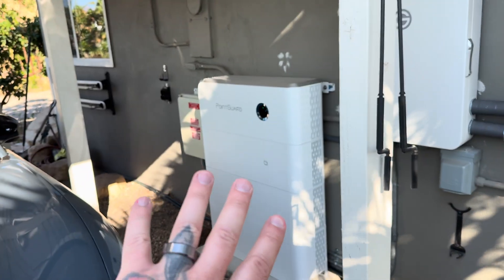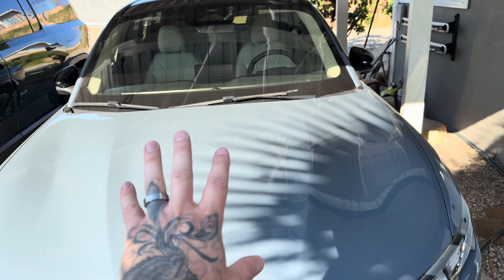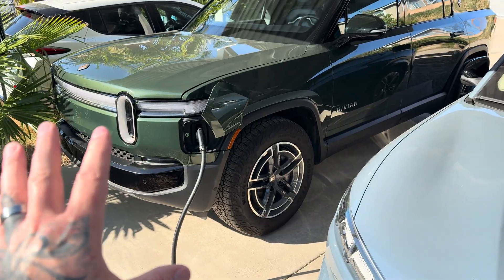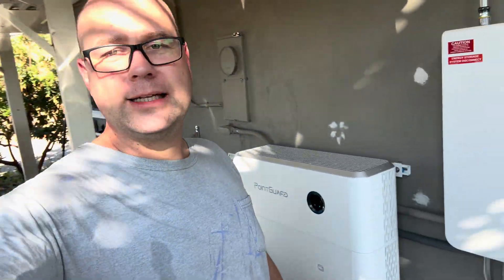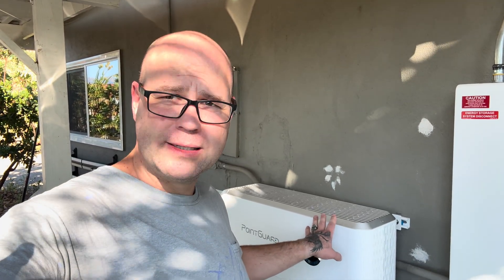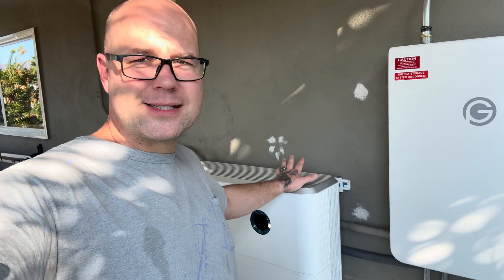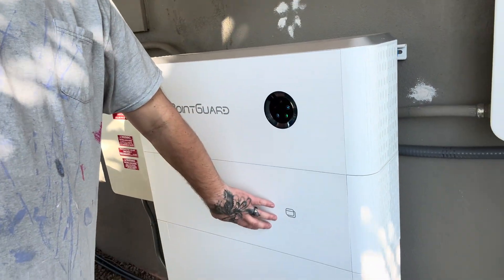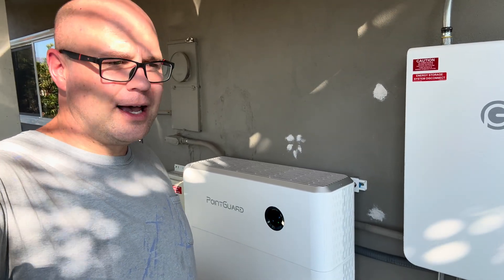PointGuard Energy bidirectional charger/battery system initial review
Amazing system that’s already changing and adapting. PointGuard Energy is a highly modular system that can do it all- bidirectional charging, solar surplus charging, sending power to the grid or being a stand alone off grid system. This turns your house into a power station and powers your EVs even in the event of a major power outage or natural disaster. In my mind it gives me the ultimate freedom from big oil to power my life and give me energy independence. Having a DC fast charger installed at your home is a game changer! ￼

Jamar Power Systems in Santee, CA installed my PointGuard Energy system for me. They were great, highly recommended- tell them Adam sent you!

Phil the owner is a veteran as well- so definitely reach out to them!

Adam1421923

EVBase is a company that I’ve partnered with to give my viewers 22% off with my code TD2025, while I earn a small percentage of each purchase when you use my affiliate link above.

Features and options on my specific Rivian: Features and options I chose or skipped for my Rivian R1S